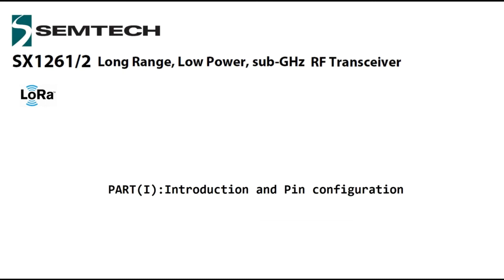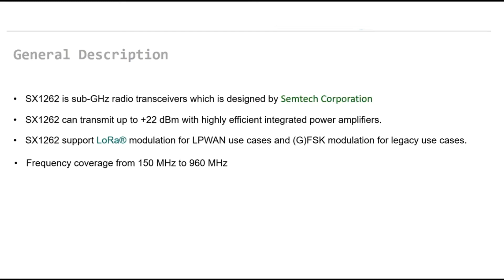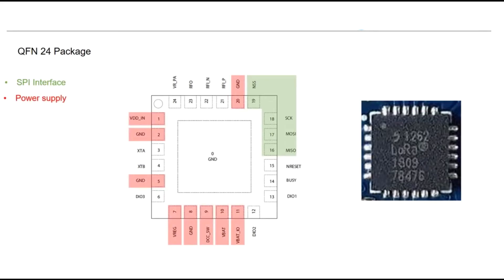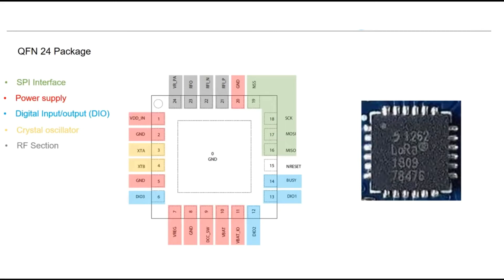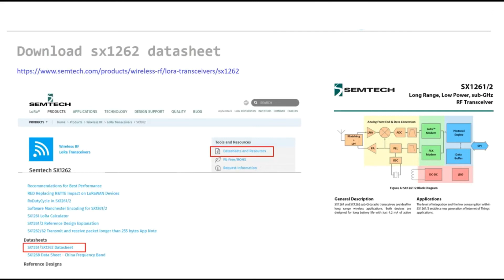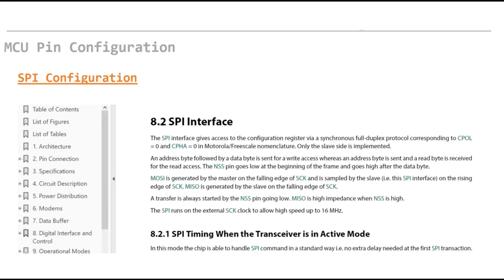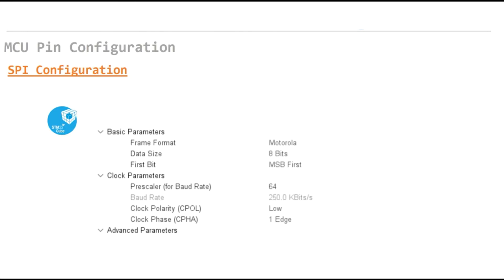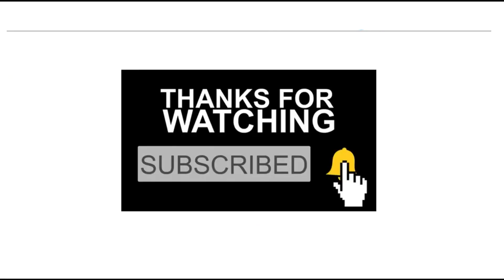LoRa Specialization - Part 1: SX1262 introduction and Pin configuration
In this series of videos, I would be covering all the details of  LoRa/LoRaWAN protocol in terms of hardware and software.